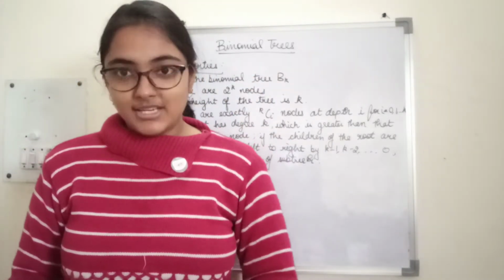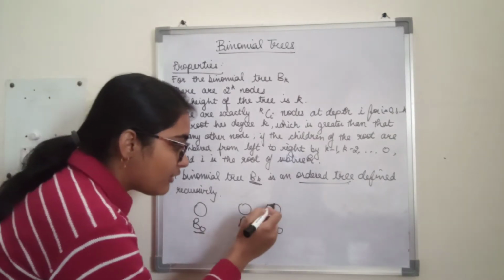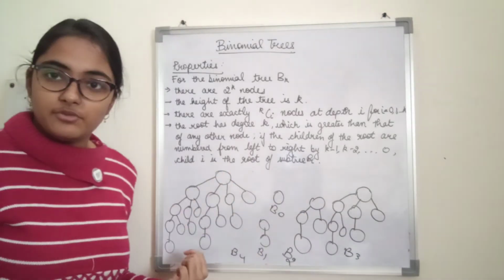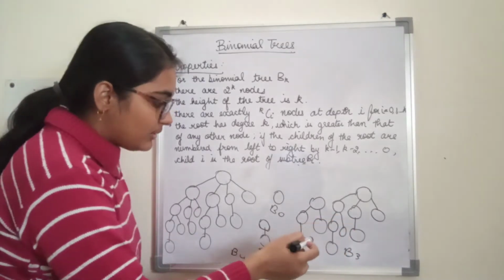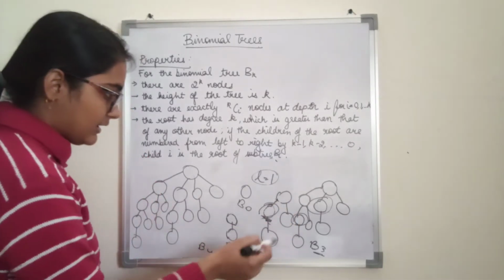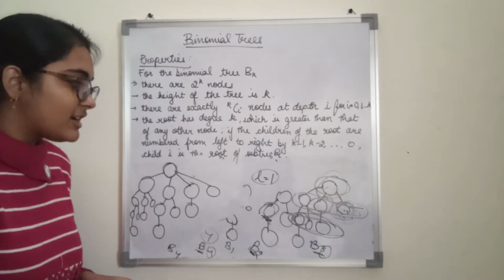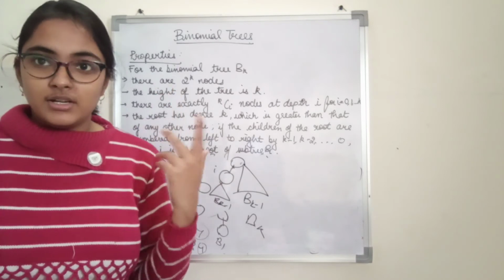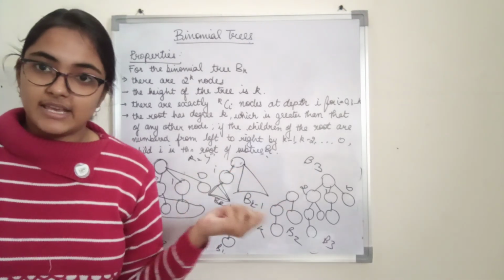Binomial Trees | Algorithms